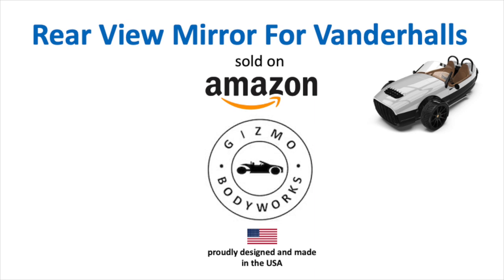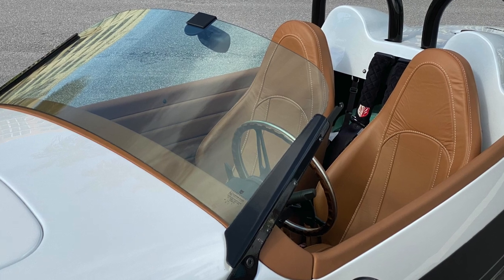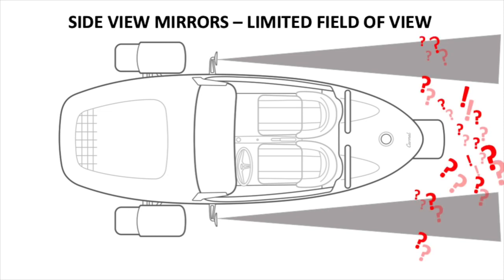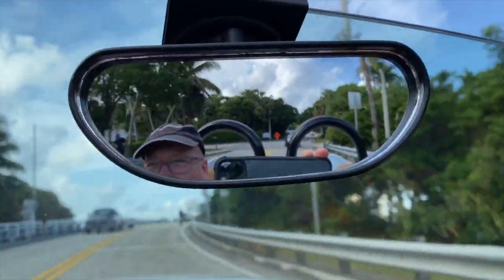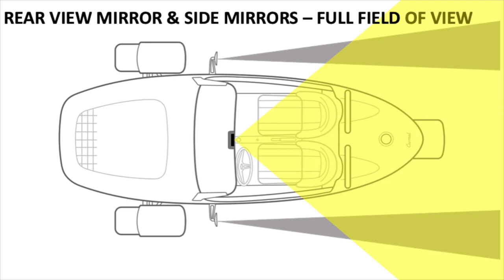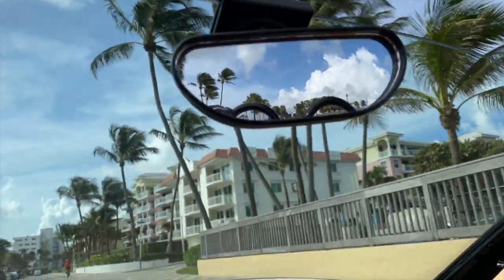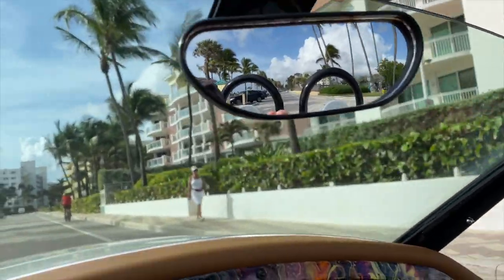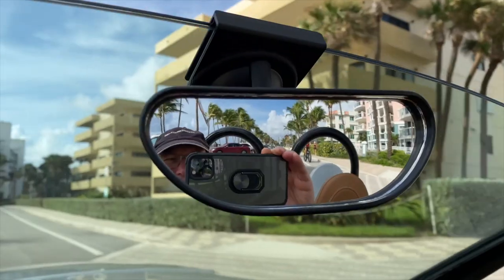Rear View Mirror For Vanderhalls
This video is about having a Rear View Mirror on any model of Vanderhall car cycle.  The mirror uses a wide angle convex mirror that does not distort or dazzle or glare at night.  Is fully adjustable to your height and preferences, can be used with and without a roof on a Vanderhall, and is made in the USA using eco-friendly non-toxic materials… plus it’s simple to install in seconds with absolutely no tools needed.